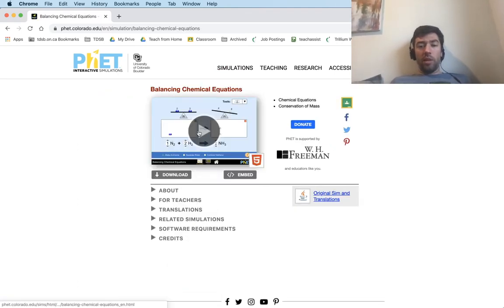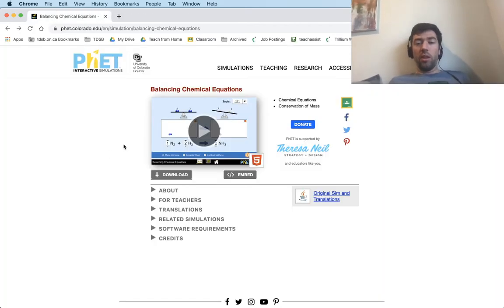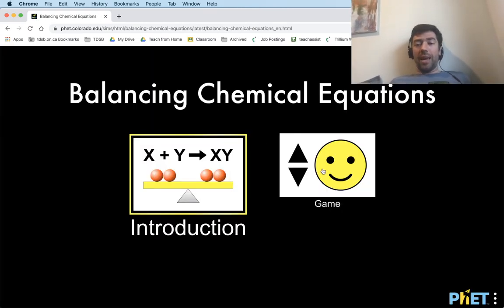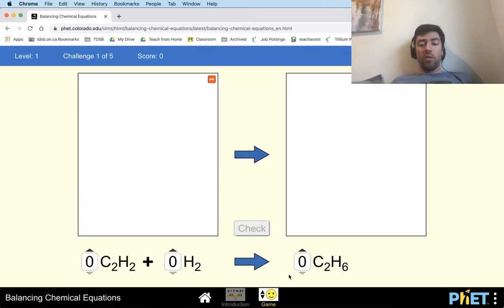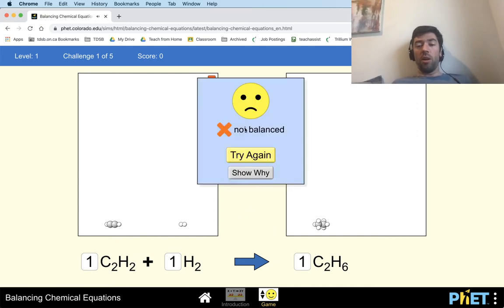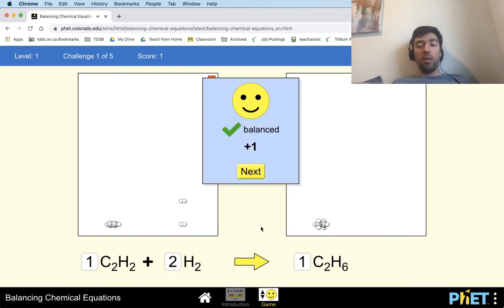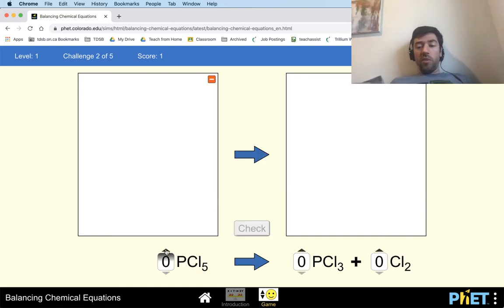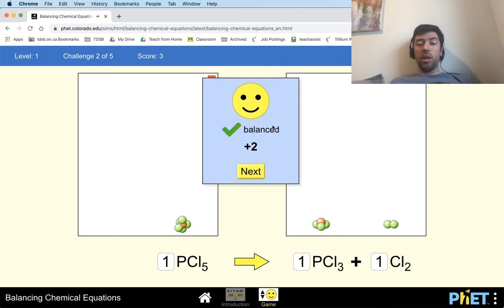Balancing Chemical Equations with PhET